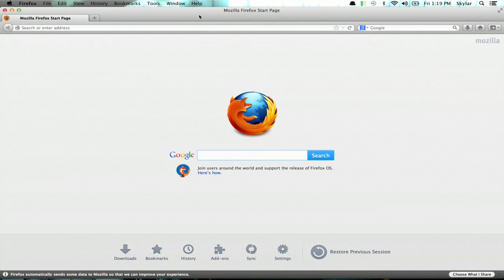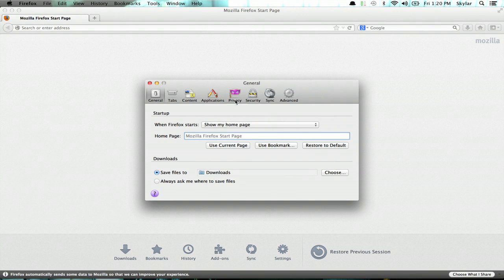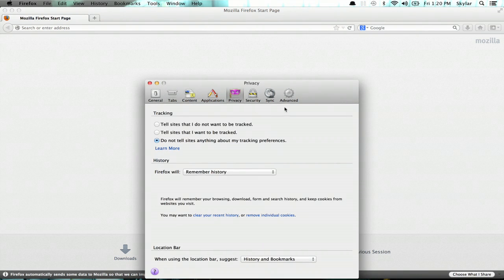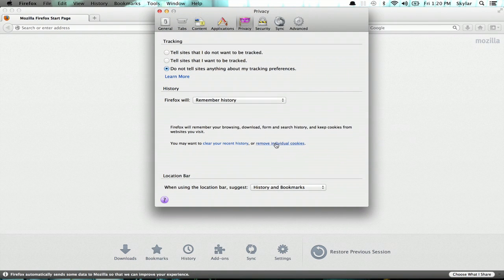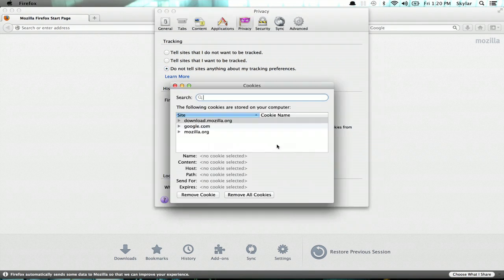How to Fully Delete Cookies in Firefox on My Mac : Apple Products & Mac Tips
Fully deleting cookies in Firefox on your Mac is an excellent way to maintain your online privacy. Full delete the cookies in Firefox on a Mac with help from an Apple retail expert in this free video clip.

Series Description: Apple is making some of the most powerful electronic devices on the planet, but you still need to learn the ins and outs of each machine to get the maximum amount of value for your dollar. Get tips on Apple products with help from an Apple retail expert in this free video series.